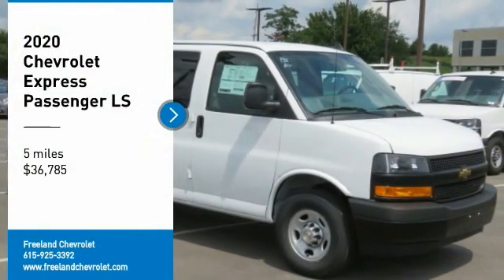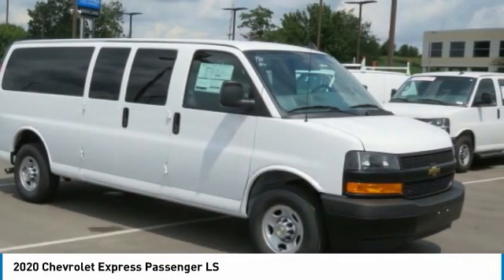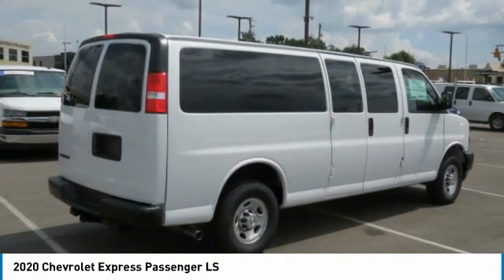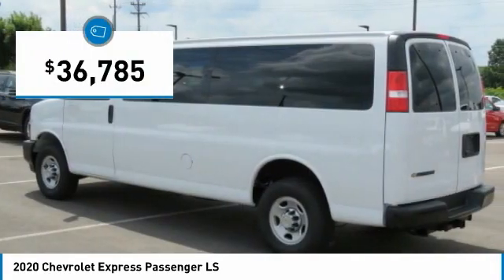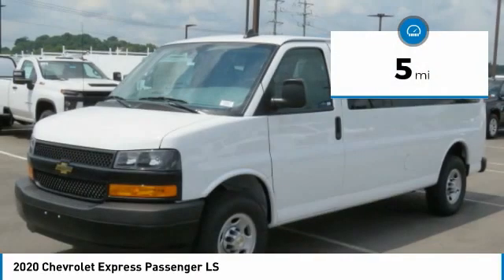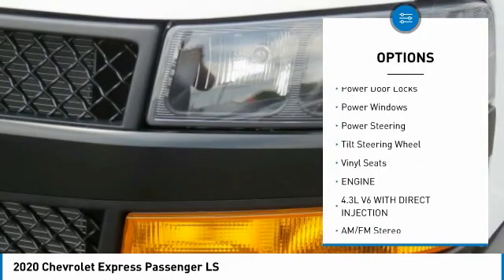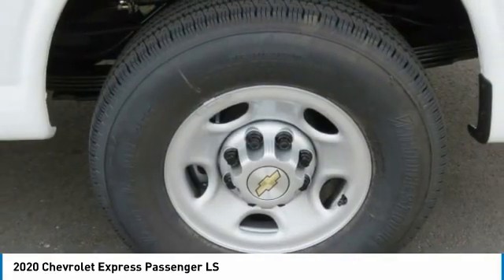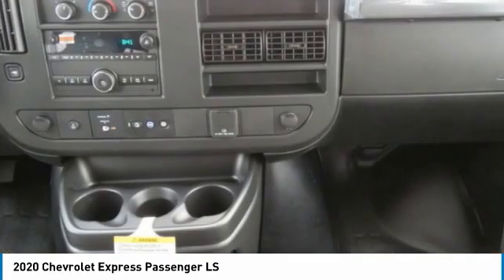2020 Chevrolet Express Passenger L1261103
2020 Chevrolet Express Passenger LS

Freeland Chevrolet
5333 Hickory Hollow Parkway